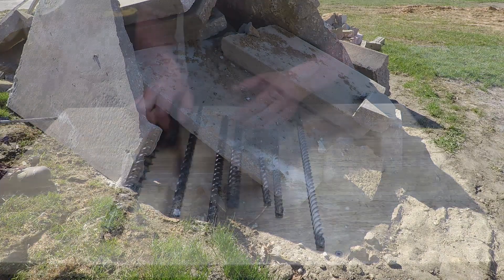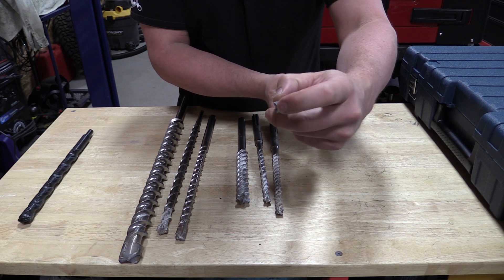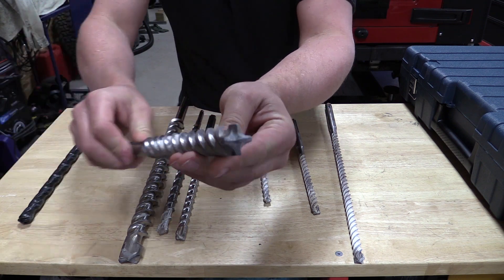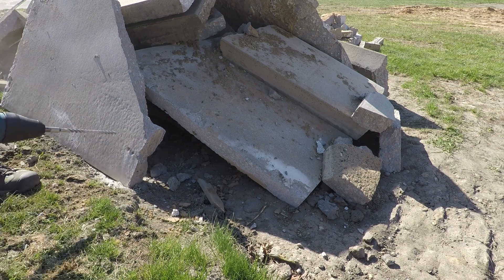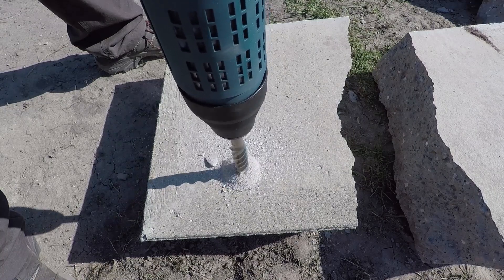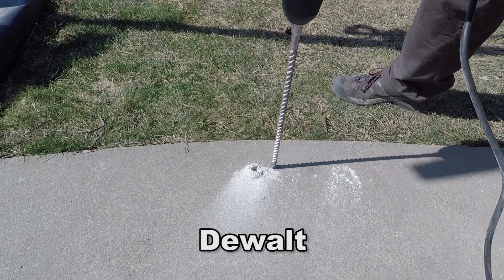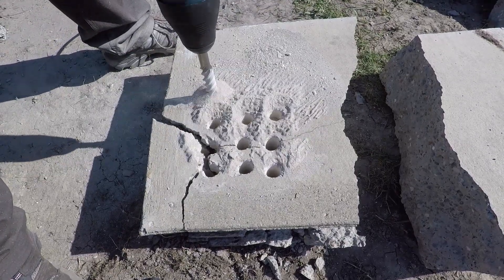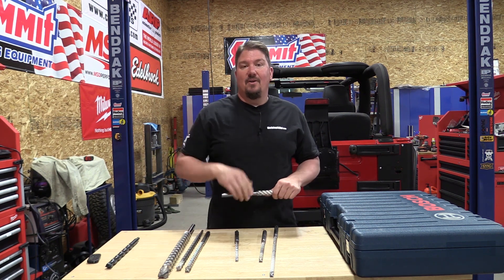Full-Head Carbide | Bosch SpeedXtreme SDS Max Rotary Hammer Bits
Full-Head Carbide - Bosch SpeedXtreme Rotary Hammer Bits are a new full-head carbide four-flute drill bit available from 3/8" up to 1" diameter in SDS Max.  If you are using a SDS Max rotary hammer, the bits being used are making you money.  A broken bit or even a chipped bit is not acceptable.  Bosch SpeedXtreme SDS Max bits feature that full-head carbide tip that gives complete carbide coverage to the cutting edge and into the drill bit approximately 1/4".  The carbide is shaped in a four-cutter design providing complete power transfer from the rotary hammer, through the bit and to the concrete during drilling.  The design also includes four symmetrical 90-degree side angles for a stronger tip, more aggressive cutting, and an extremely precise hole.  We found that this design will drill very precise without walking during the beginning stages of drilling

One of the major items that separate the BoschSpeedXtreme bits from others is that the carbide in the tip is manufactured directly by Bosch.  Bosch can adjust the material and specifications as needed since it is not supplied by other manufacturers.  Bonding the carbide to the bit is done with Bosch’s proprietary diffusion-bonding technology.   We cannot prove how well the carbide is attached other than to beat bit against rebar for hours.  The Bosch SpeedXtreme bits held up to that test without issue.

The four flutes on the Bosch SpeedXtreme rotary hammer bits aggressively pull dust out of the hole allowing for an easy dust collection.  Keeping the dust out of the hole also allows for faster drilling with less heat.  The small spike in the center of the carbide is an active-centering tip designed for quick, accurate starts and guides the bit through concrete.

SpeedXtreme SDS Max
When a company comes out with a drill bit and makes claims that it will last five times longer than other bits and not break when it hits rebar, we get excited.  Not to spread the word, but to test the bits!  We want to see if the drill bit will stand up to the marketing hype.  We happened to have a pile of concrete with rebar sitting from a job and we were able to continually drill over and over into rebar and let our large SDS Max Rotary hammer pound these bits into and through the rebar.

The smaller bits would go through the rebar pretty fast while the longer bits would pound away at the rebar for a while.  After the beating, all of the bits still looked just like new.  We worked to bind them in the edge of the rebar to try to rip the carbide off without luck.  Our goal was to find the weak link and we fail.  The Bosch SpeedXtreme bits outlasted our testing and still looked exactly like how they came out of the box.  We drilled and drilled trying to wear even the slightest bit of carbide without luck.

If your company does a lot of concrete drilling in the 3/8" to 1" area, these new bits will be something to try out.